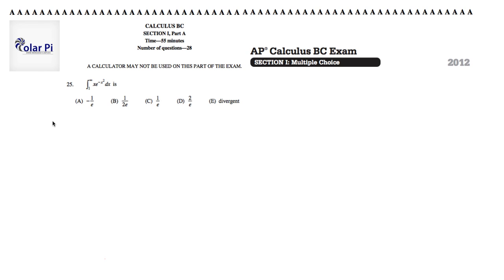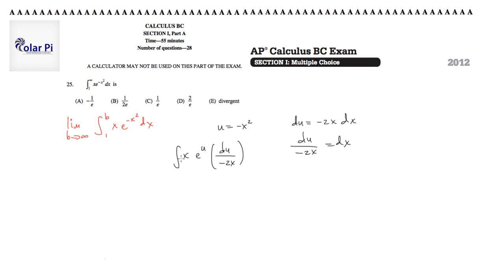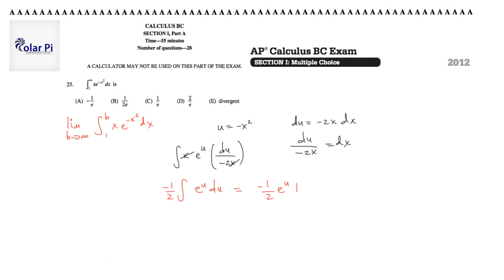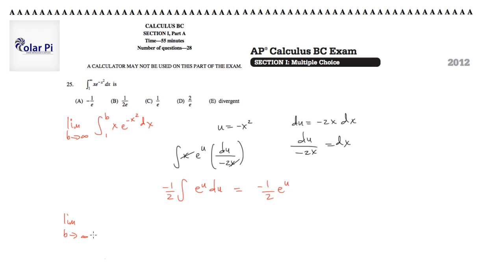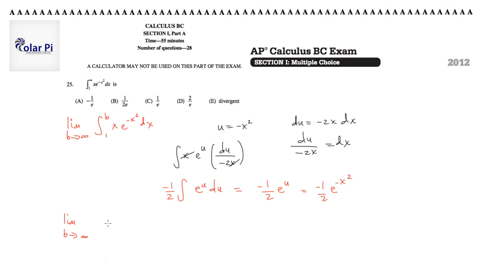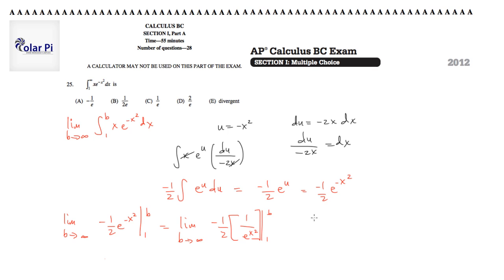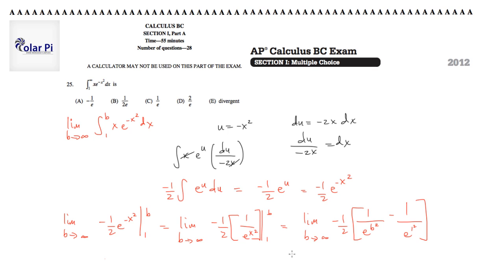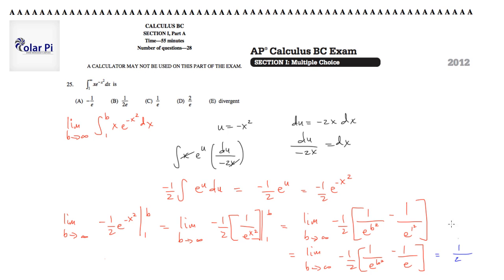2012 AP Calculus BC Multiple Choice [Part A]- (Problem 25)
1) He is incredibly narcissistic and promotes himself shamelessly.
2) He misleads and confuses.
3) He pushes people away from Jesus Christ God, the Holy Trinity, the one and only messiah.  White Jesus does all three of the above and more -- matching the ways of Satan.